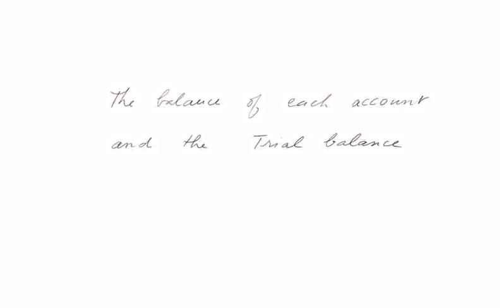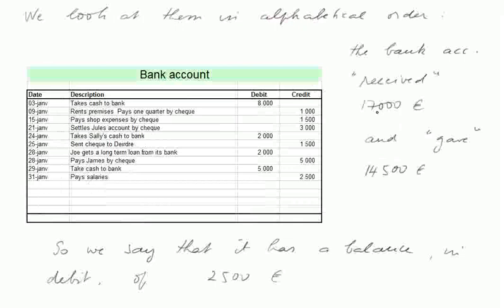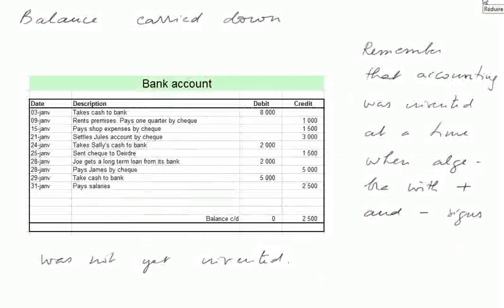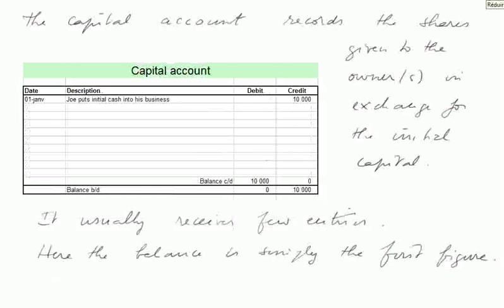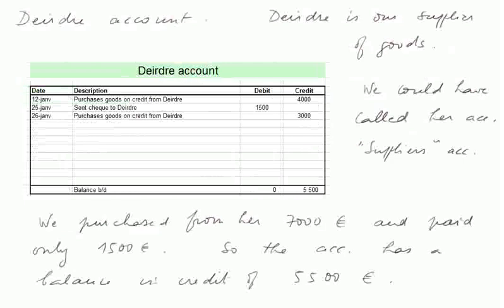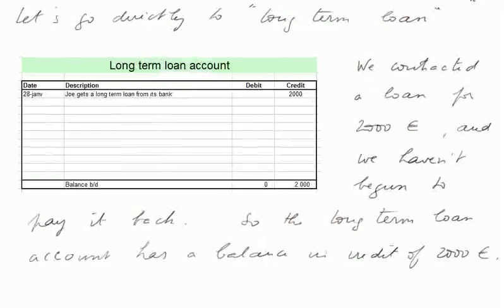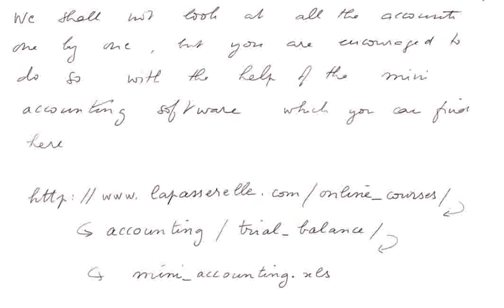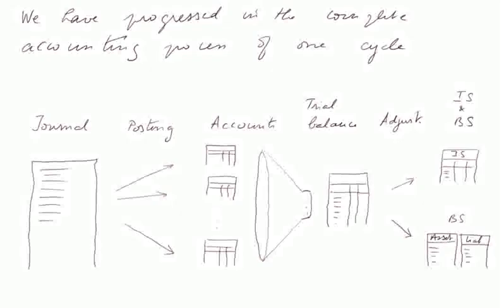the trial balance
balance of an account, and the trial balance. Progressing in the accounting process of a complete accounting cycle. The next step is the year-end adjustments.